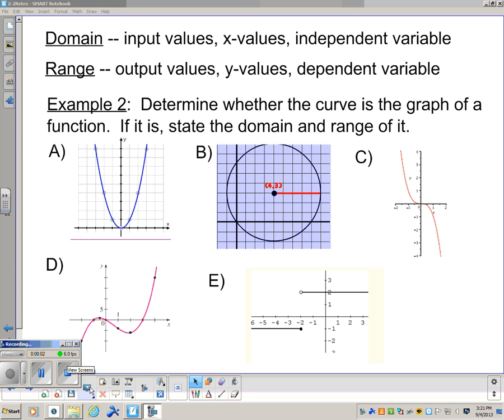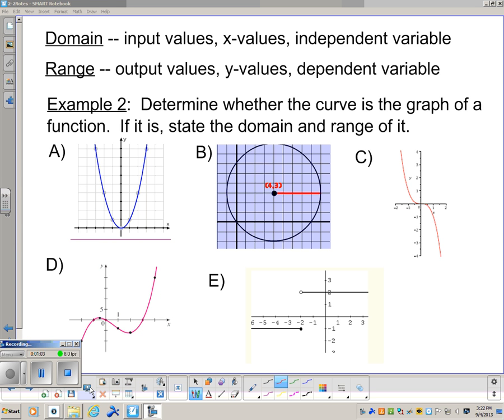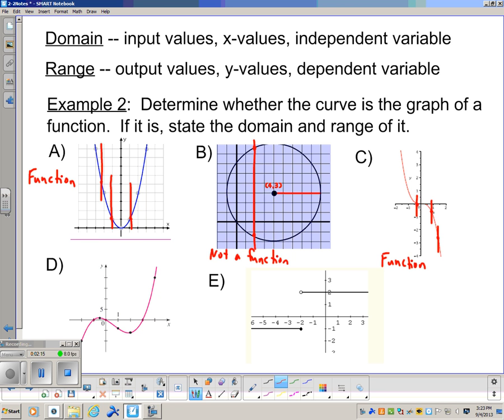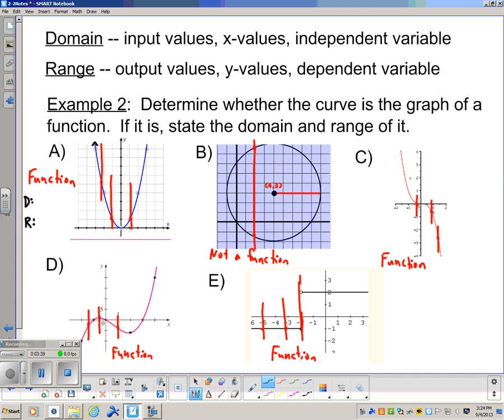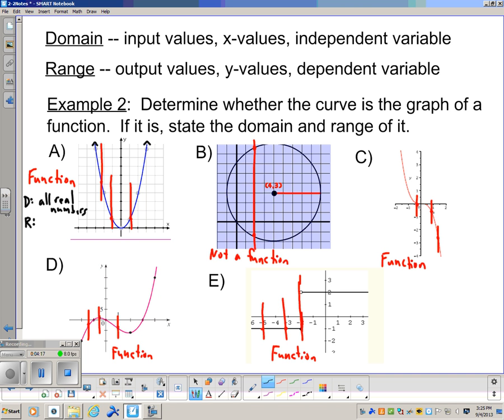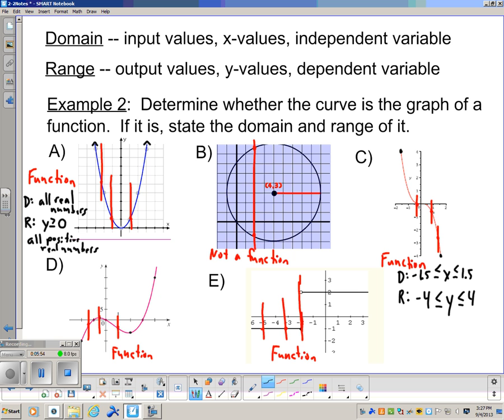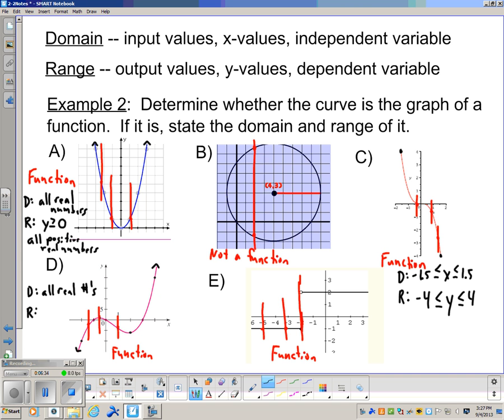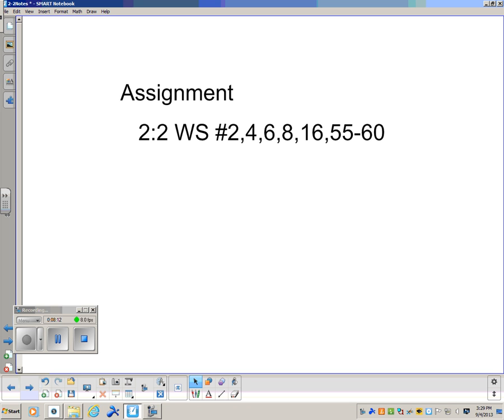1 2 Graphing Functions Video B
Is the graph a function?  If so, find domain and range.